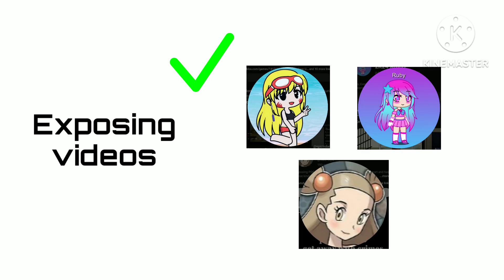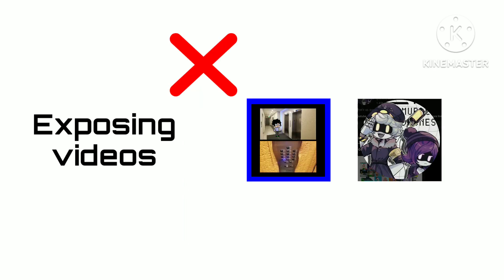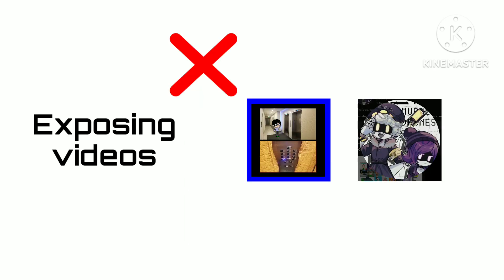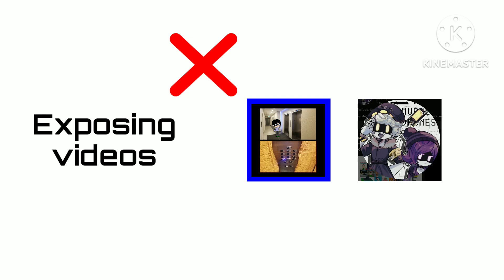AcerPlaysRBLX Rants: Exposing Videos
Exposal videos can always causes drama sometimes. Well thank god that I quit making exposing videos on June 2024. Anyways, here is a rant about Exposing videos.